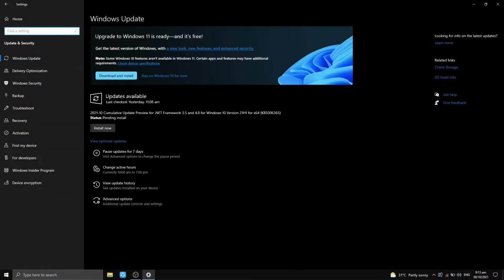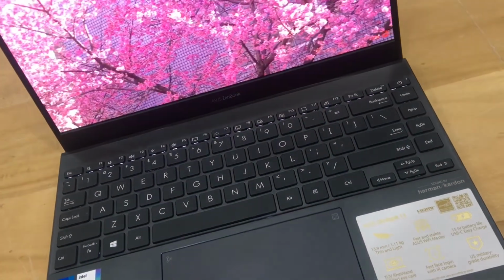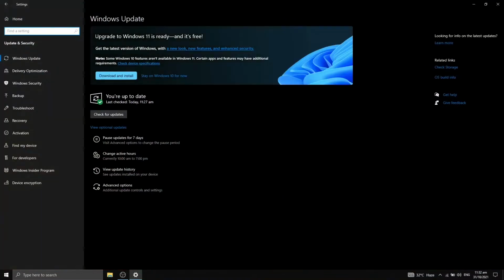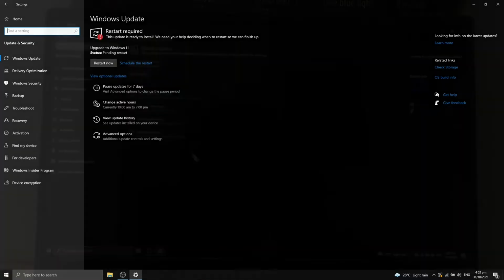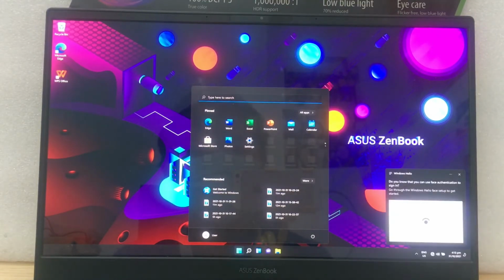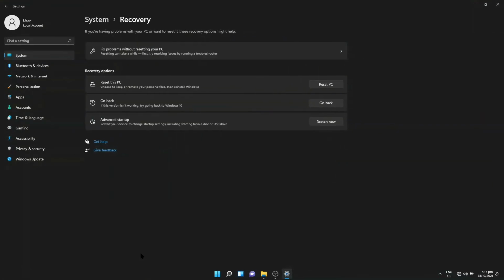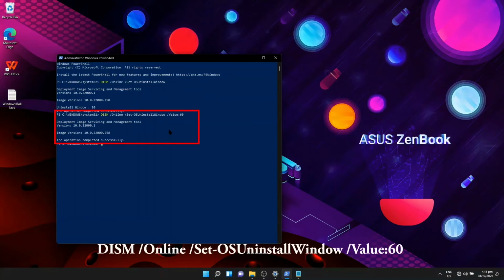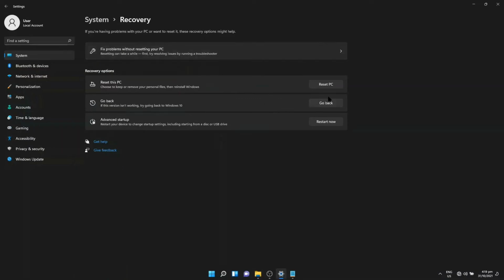Updating Windows 11 on Asus Zenbook UX325EA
It's been a Month now since Microsoft Officially Release Windows 11.
They have started notifying some eligible devices for the upgrade and one of our system units has the eligibility for it.

Asus Zenbook UX325EA is one of the device used in the video.

And ill be showing you the experience while updating to Windows 11
also some tips for best practices before upgrading any major updates
and a little bit of knowledge on the whole process.

PowerShell Script  How Much the Grace Period Left:
DISM /Online /Get-OSUninstallWindow

PowerShell Script to Increase its Grace Period to 60 days:
DISM /Online /Set-OSUninstallWindow /Value:60

Editing Software:
iMovie